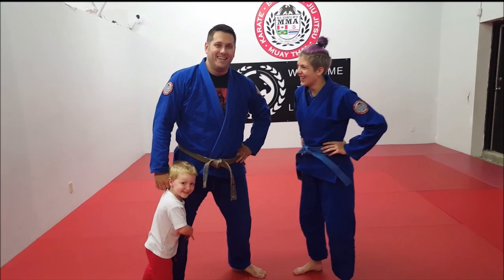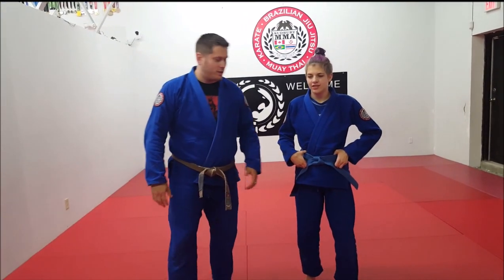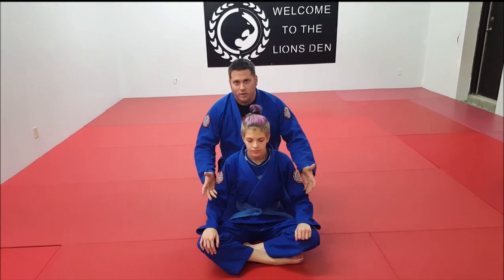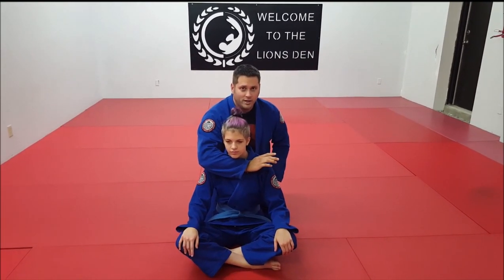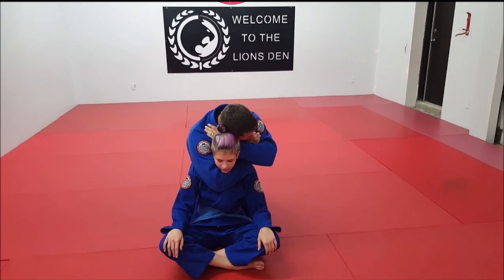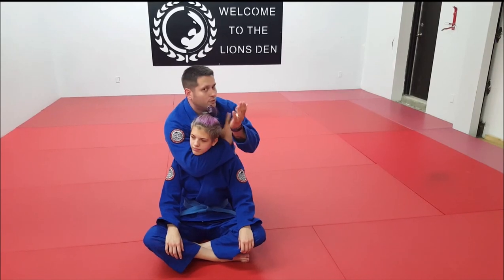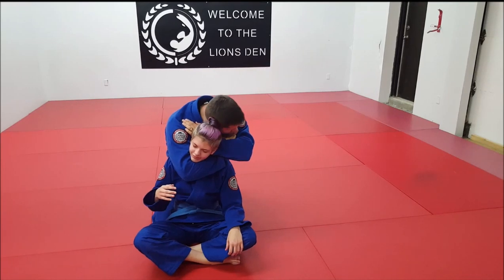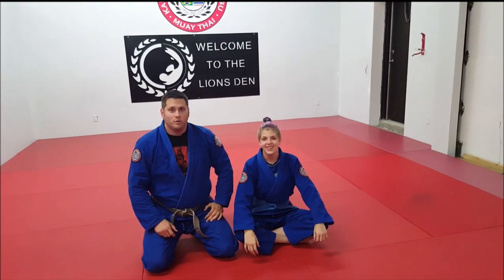60 Seconds with SMMA - Basics of the Rear Naked Choke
In this episode of 60 seconds with SMMA, we demonstrate an easy way to practice of of the most devastating techniques in BJJ, the rear naked choke